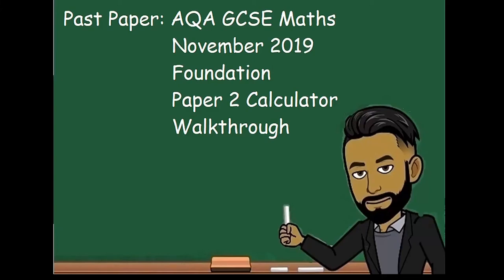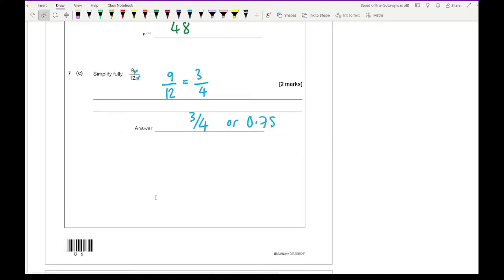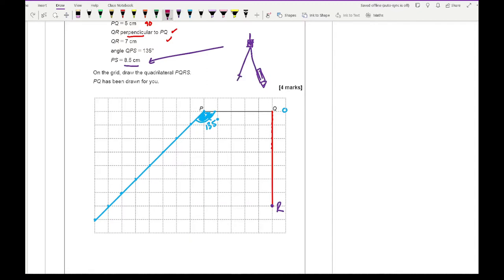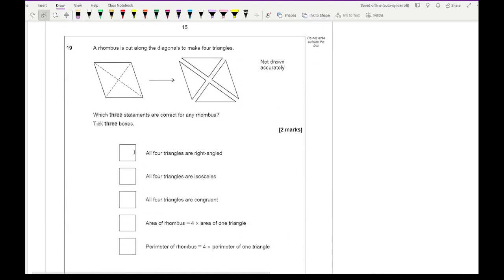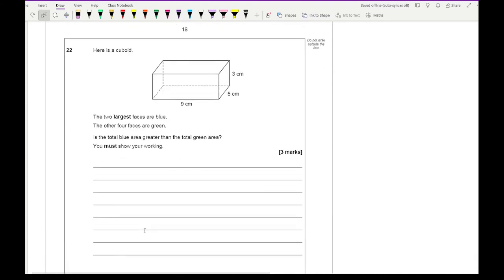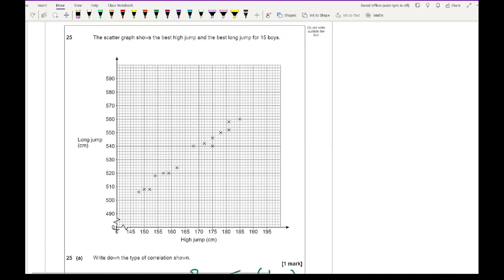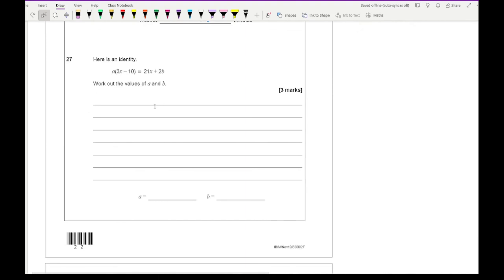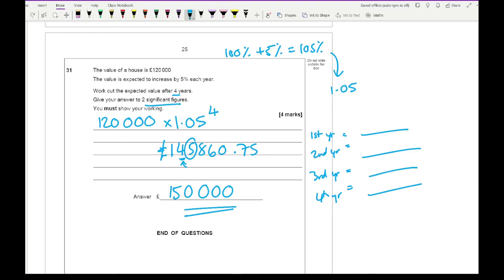AQA GCSE Maths Foundation November 2019 Paper 2 (Calculator) Walkthrough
Question breakdown:

1) collecting terms
2) numbers
3) time
4) symmetry
5) averages and range
6) money
7) equations and simplifying
8) rates
9) percentages
10) pictograms
11) substitution
12) lists
13) construction
14) shape properties
15) fractions
16) ratio
17) simplifying
18) proportion
19) shape properties
20) scales
21) primes
22) area
23) probability
24) lcm
25) scatter diagrams
26) speed
27) comparing coefficients
28) angles
29) sequences
30) vectors
31) compound interest/repeated percentage increase

5 = 57 (72%)
4 = 49 (62%)
3 = 35 (44%)
2 = 22 (28%)
1 = 9 (12%)